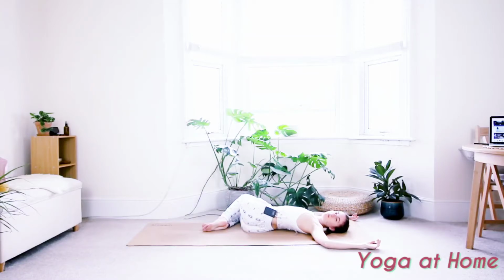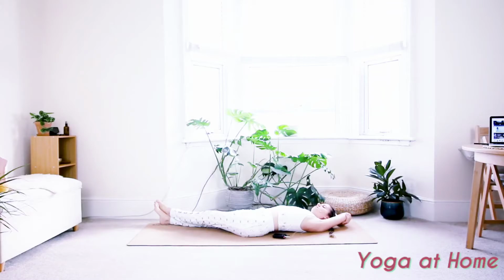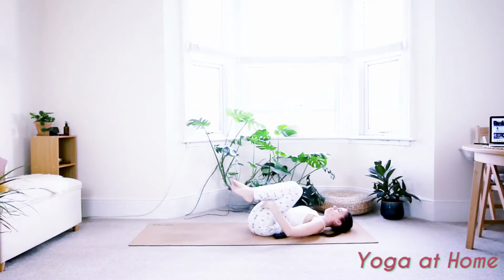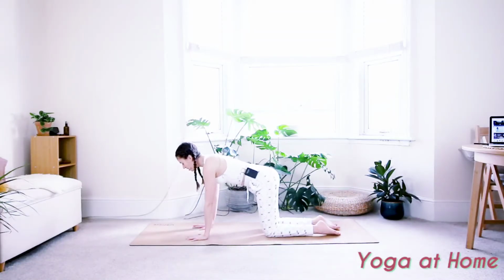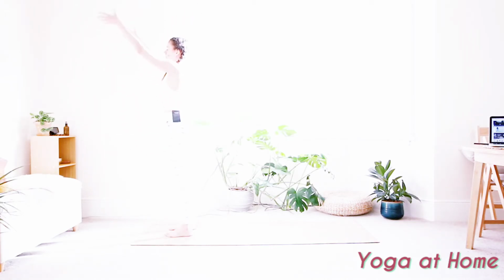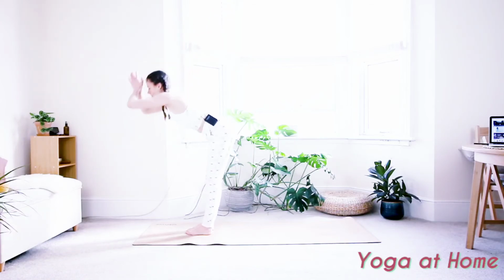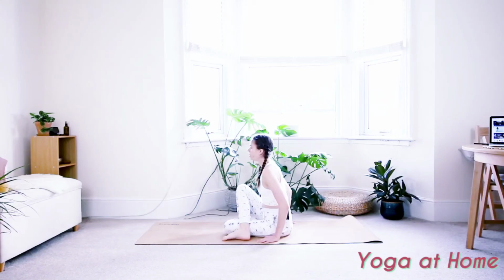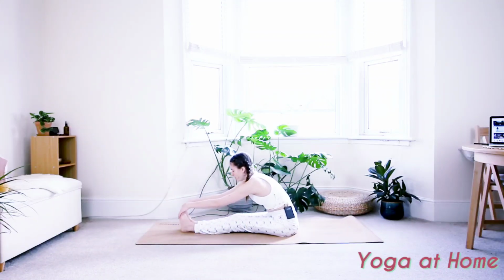yoga morning stretch 🍑yoga morning flow 🍑 yoga for anxiety 🍑 Yoga at home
▶︎Join us for a beginner session.  No experience necessary.  If you are new to yoga, this is a good starting point.  However, if you have been practicing for a while, this class will be challenging enough.  Get ready to start your day feeling refreshed and limber.

A quick, but fiery yoga session to fire up your core. Join me for 30 minutes of strength Yoga practice. This loving Yoga special at-home practice is anchored in focusing on the rise and fall. Though this Yoga you can learn to use the tools of asana, breath, and science to welcome a sense of peacefulness and ease for both mind and body.

The awareness of your own vulnerability has made you more aware of others' vulnerability and more loving and receptive in general.
Let me know how this session feels for you in the comment section down below.

Thank you for taking some time to be with yourself, to care for yourself, and to notice what all is possible.

🧘🏽♂️Become a YOGA member to the Yoga at Home! 🧘🏻♂️

We hope to inspire you on your yoga journey.

You can also get my channel by searching:
Dr.Madan Kataria, yoga earrape, Yogasan for weight loss, yoga ed
morning yoga stretch, yoga day 2, yoga gentle, yoga upload, core
Distress, weight loss yoga, yoga and meditation, yoga at home, ravichandran c yoga, home yoga, yoga online, strength, muscle building.